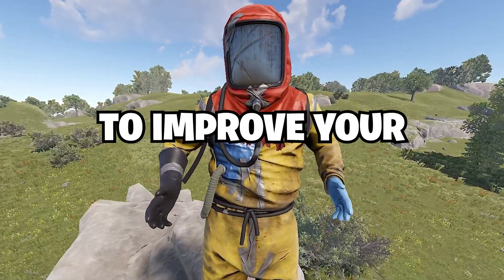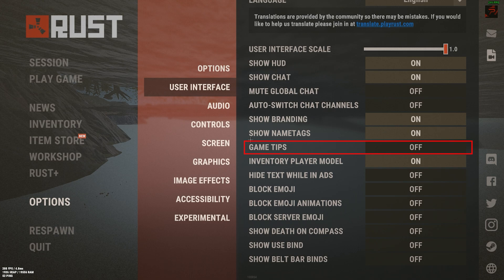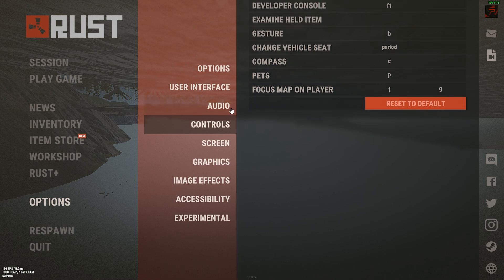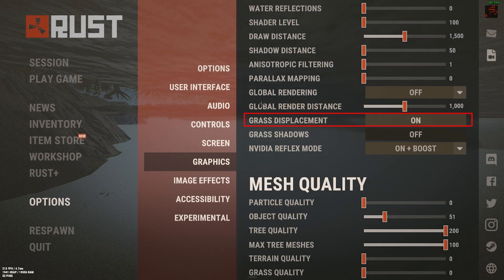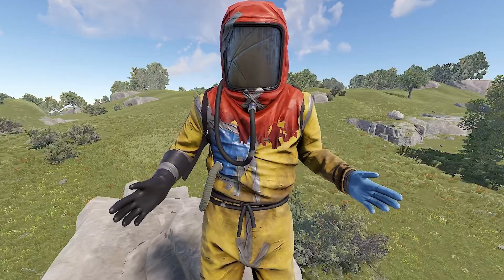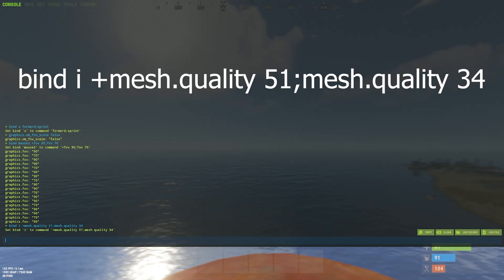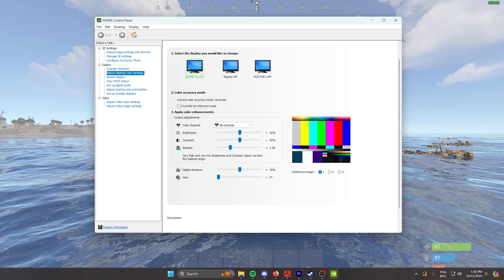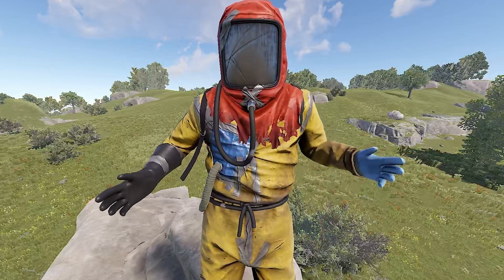These are the BEST Rust Settings (Increased FPS & Visibility)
🇪🇺 EU Rustart Vanilla+
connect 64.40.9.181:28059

These are the best updated Rust settings & advanced keybinds to get increased FPS & Visibility in-game.

▶️ Autorun:
bind x forward;sprint

▶️ Zoom
graphics.vm_fov_scale false
bind mouse3 +fov 90;fov 70

▶️ Object Quality Toggle (for Oil Rigs)
bind i +mesh.quality 51;mesh.quality 34

▶️ Steam Startup settings (remember to change the Mb number)
-nolog -headlerp 500 -force-d3d11-no-singlethreaded -cpu_priority high -maxMem=32768

▶️ Instant FPS Boost (after playing for a while)